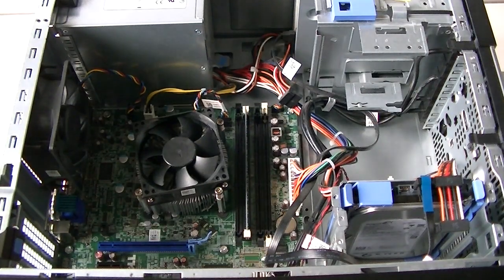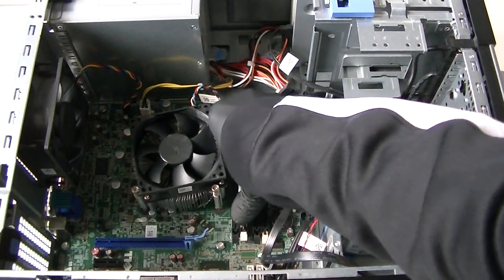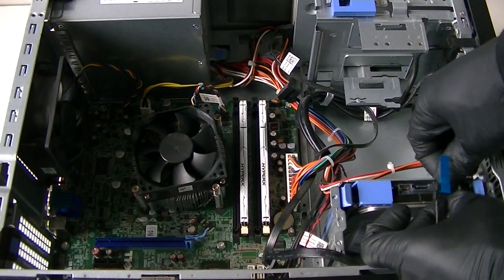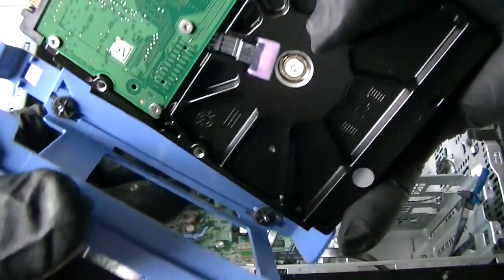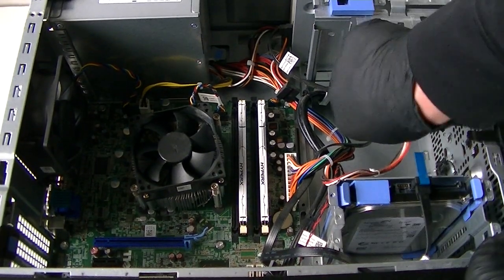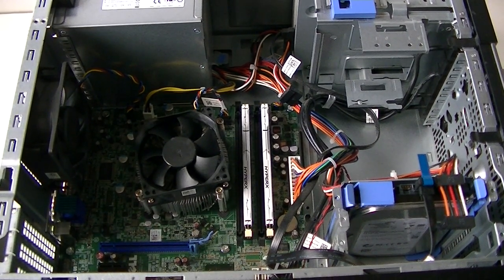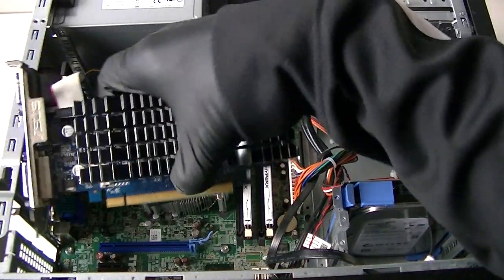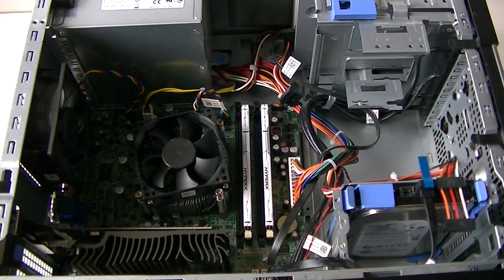Upgrade Install Replace Dell Optiplex 790, Video Card, RAM, Hard Drive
How to Install Replace Upgrade Change RAM, Hard Drive, Video Card in a  Dell Optiplex 790

This video cards will work with this dell 790 system.

(7.) ASUS GeForce GTX 1650 Super 4GB Phoenix Fan Edition (PH-GTX1650S-O4G)

(3.) Crucial 16GB Kit (2 x 8GB) DDR3L-1600 UDIMM CT2K102464BD160B

(4.) Crucial 8GB Kit (4GBx2) DDR3L 1600 MT/s (PC3L-12800) Memory CT2K51264BD160B

Dell R494D 3.5" to 2 x 2.5" HDD/SSD Caddy Adapter 0R494D

Corsair Dual SSD Mounting Bracket 3.5" to 2.5 CSSD-BRKT2

1.. Seagate FireCuda 2TB Solid State Hybrid Drive Performance SSHD – 2.5 Inch

2..WD Blue 2TB Hard Drive s, SATA 6 Gb/s, 128 MB Cache, 2.5"

3..Seagate BarraCuda 2TB Internal Hard Drive HDD – 2.5 Inch